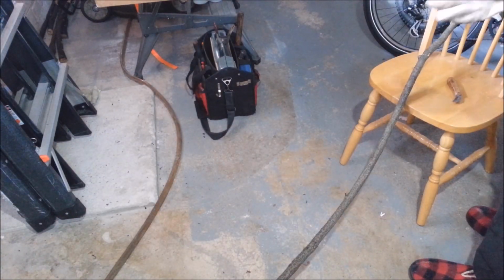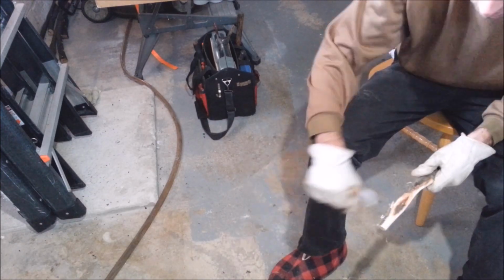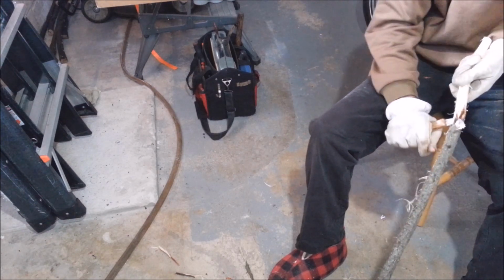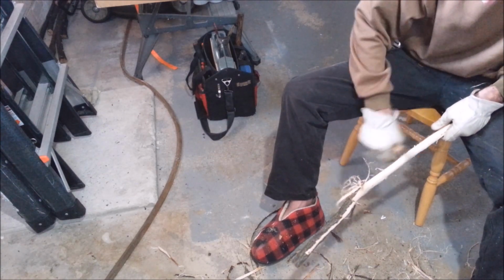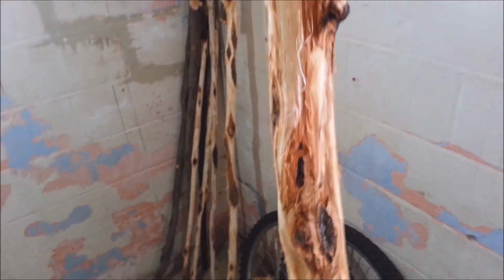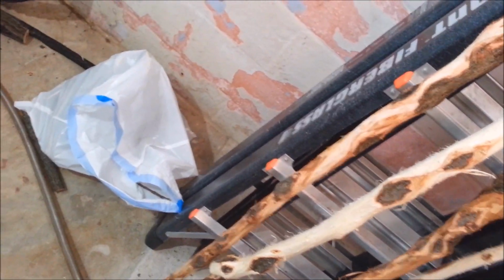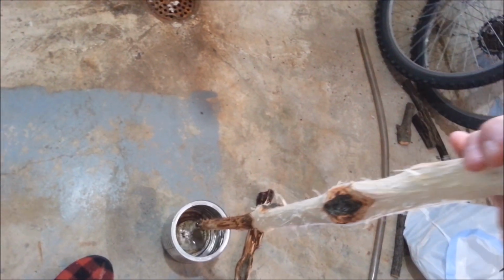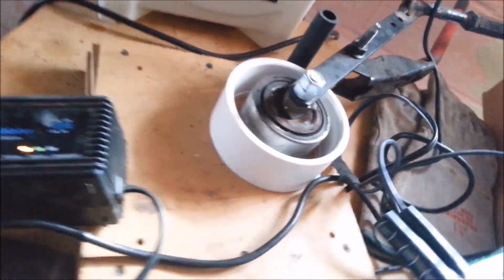How to debark and dry Diamond Willow pt2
Here is part 2 of my walking stick making process.